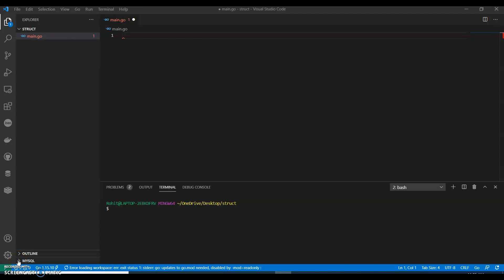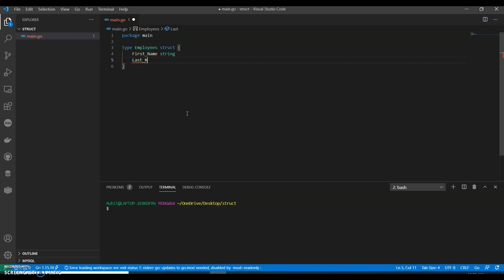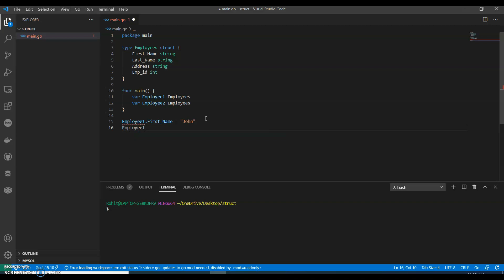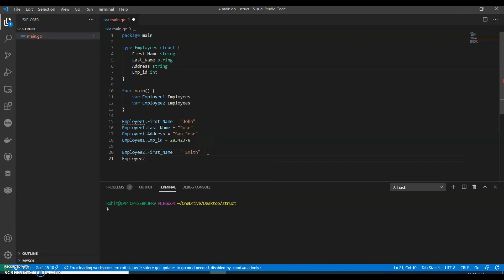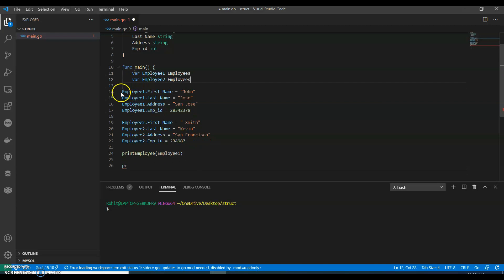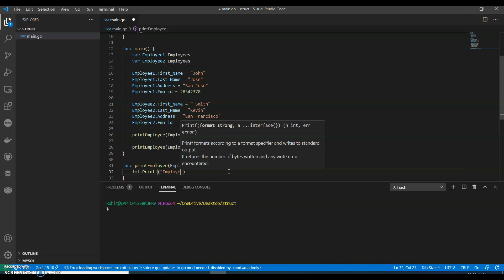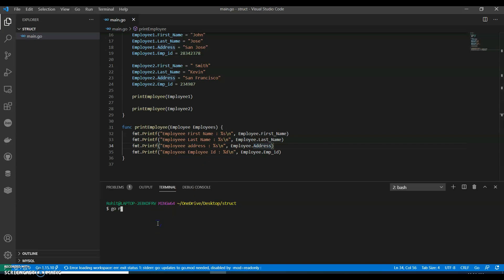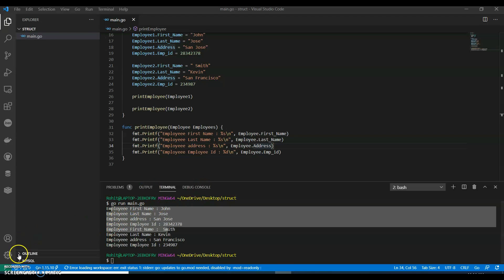Structure as Function Argument Golang | Struct Golang | Golang Tutorial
Structure as Function Argument.
Structure is another user-defined data type available in Golang , which allows you to combine data items of different kinds.
Structures as Function Arguments
You can pass a structure as a function argument in very similar way as you pass any other variable or pointer.